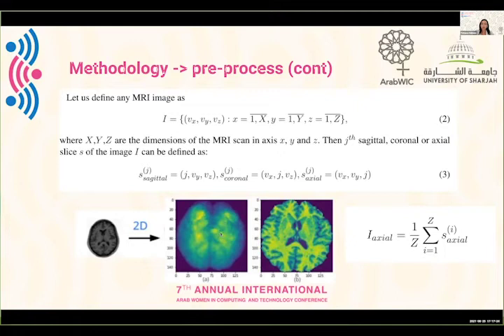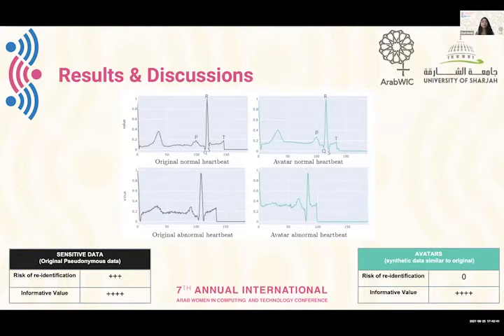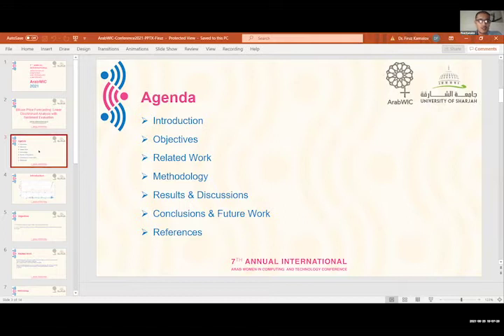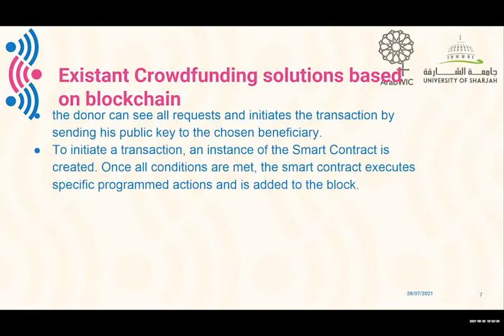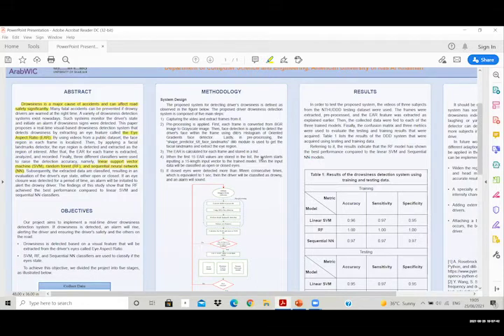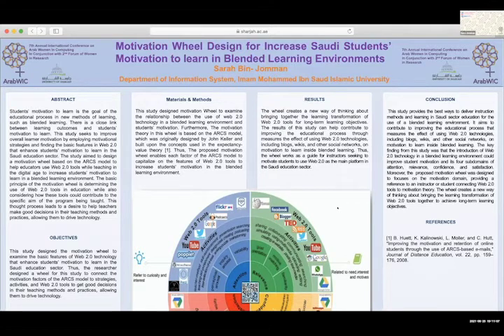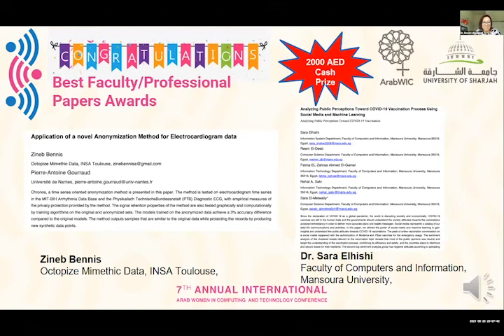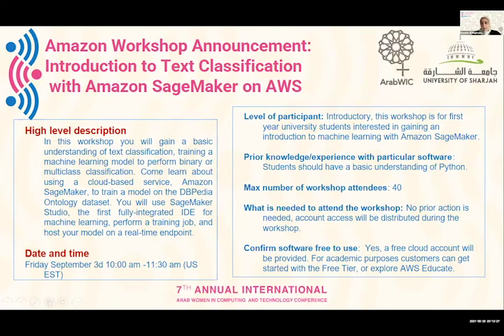ArabWIC 7th International Conference on Arab Women in Computing